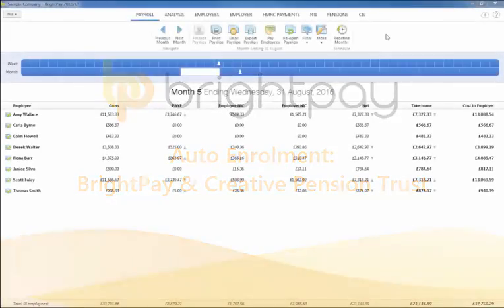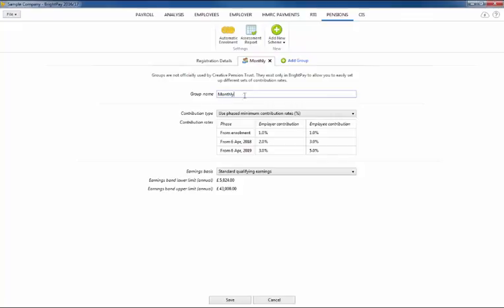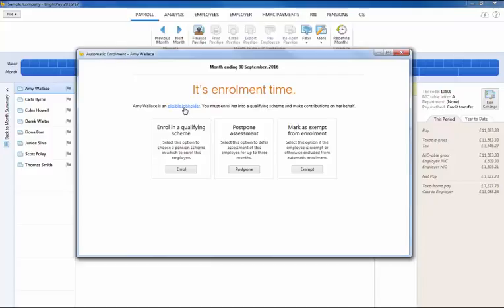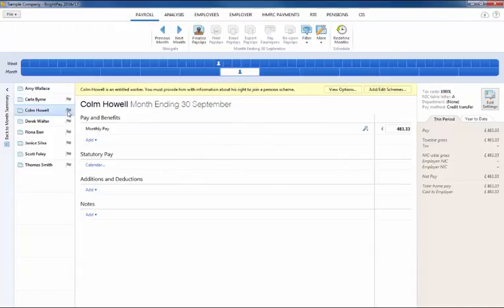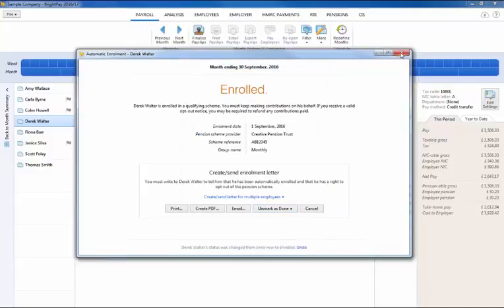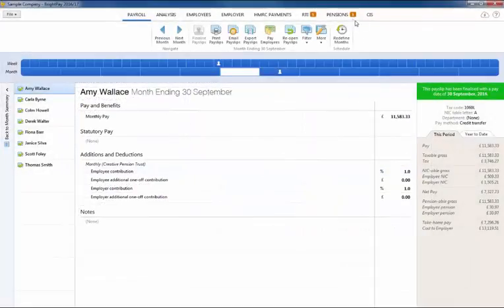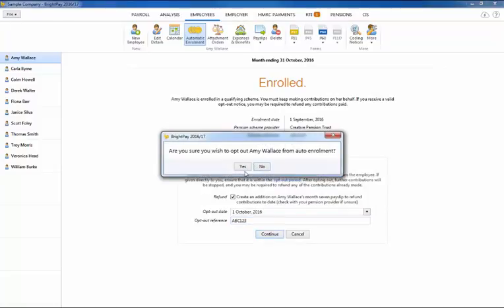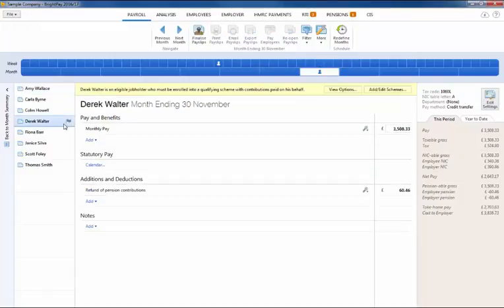Auto Enrolment with BrightPay and Creative Pension Trust